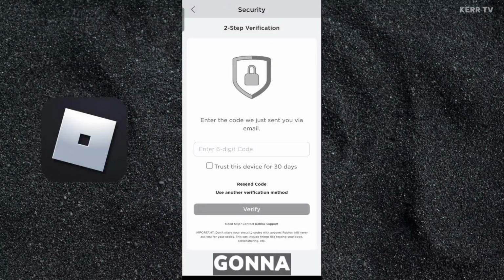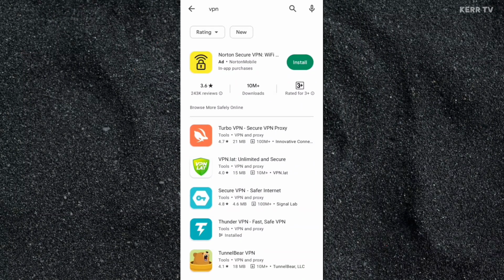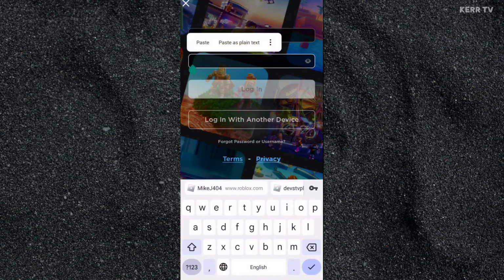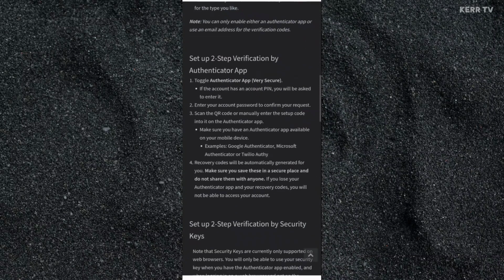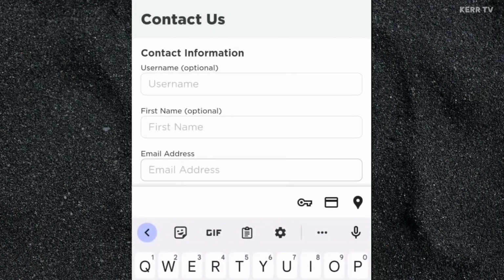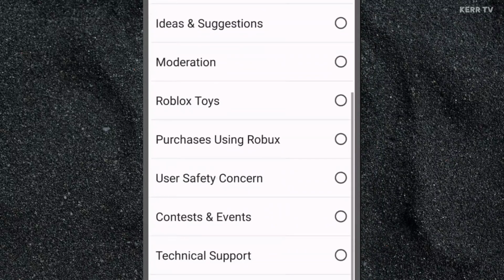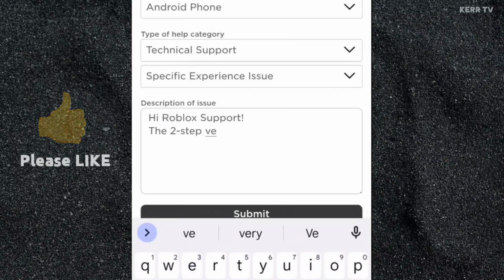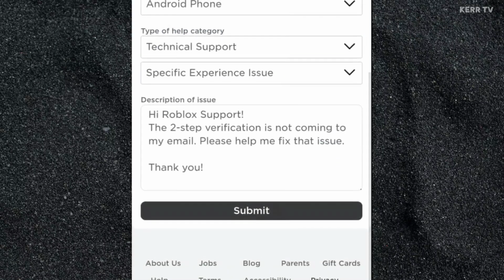How to Fix Roblox 2-Step Verification Not Sending Code (2025)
A solution for the 2-step verification code on Roblox that is not coming into email.

I'm going to show you the 2 ways on how to fix that verification problem.